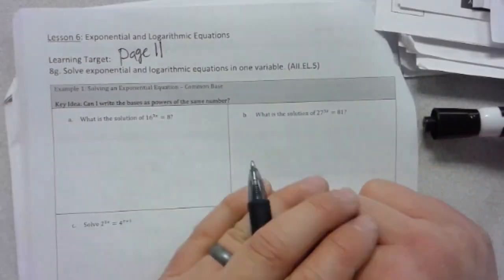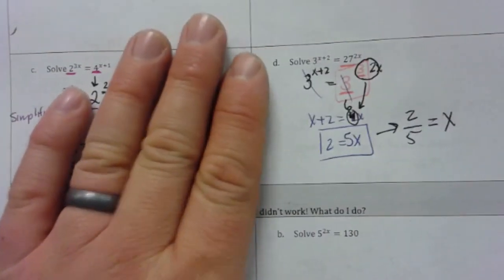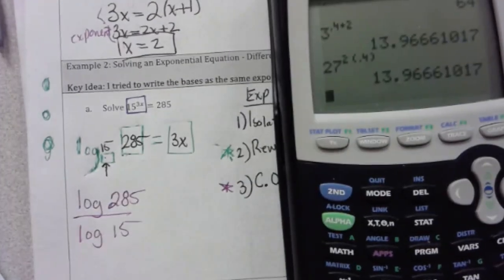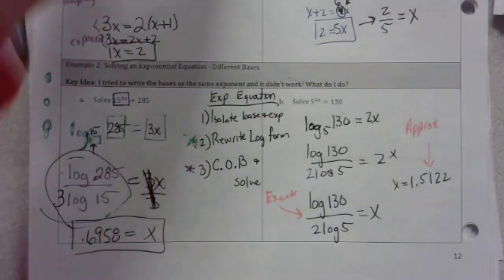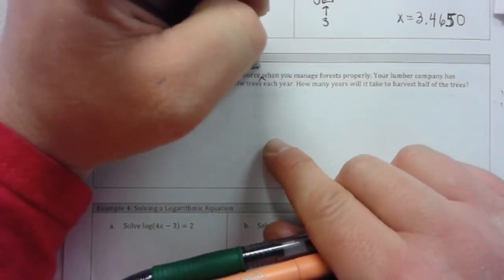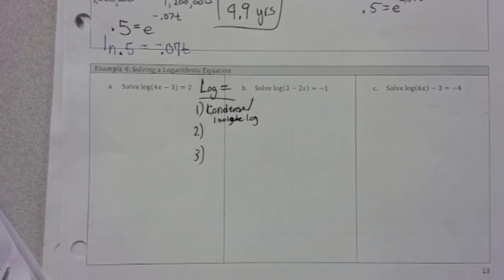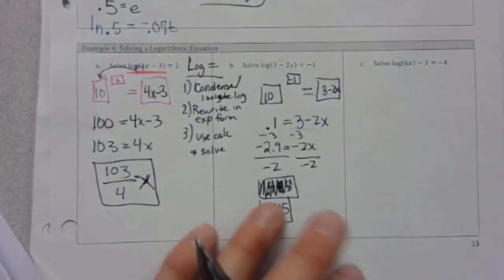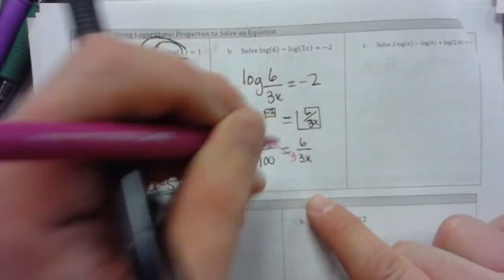Solving Exp and Log equations